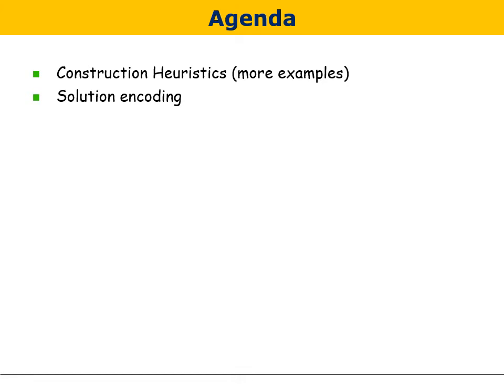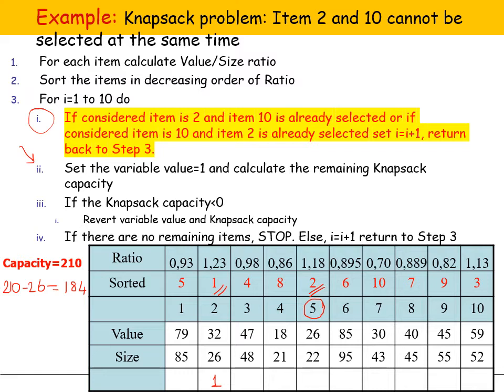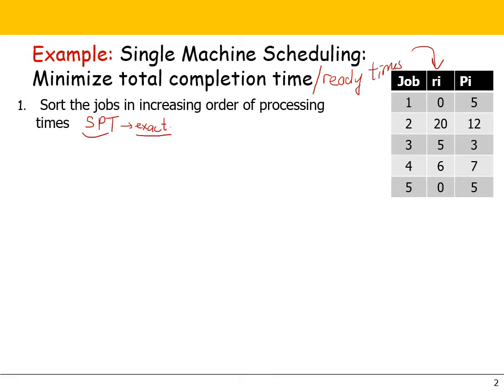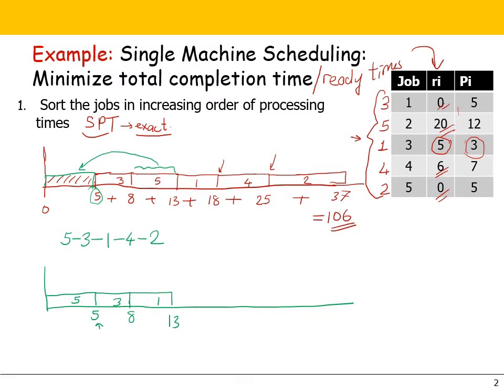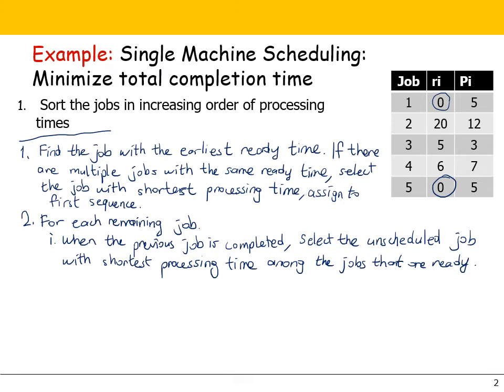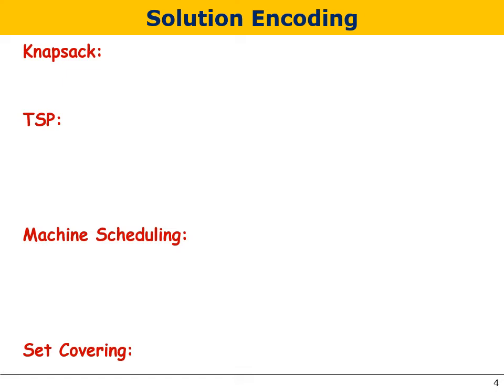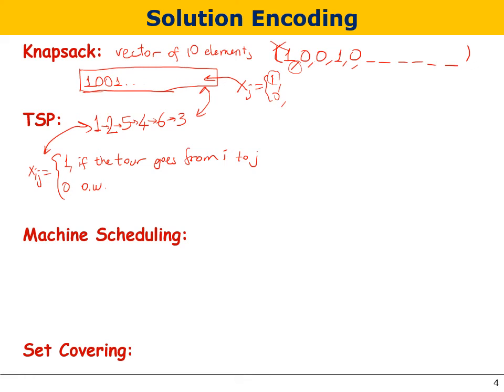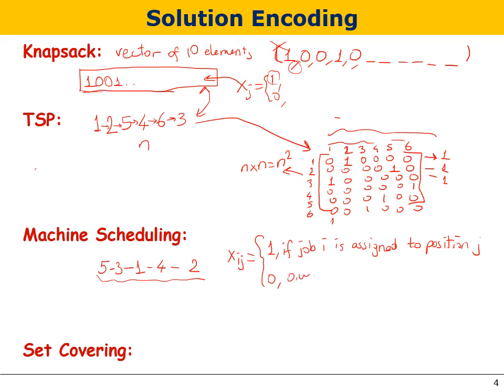Heuristics 004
Construction heuristics more examples, solution encoding